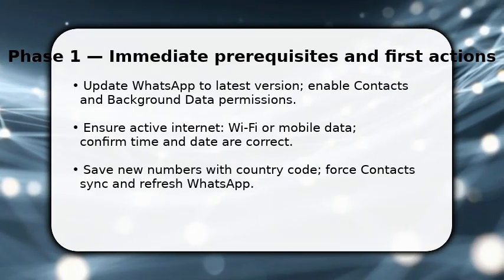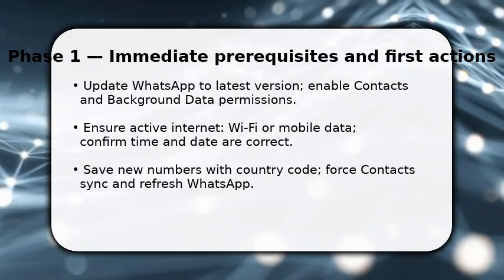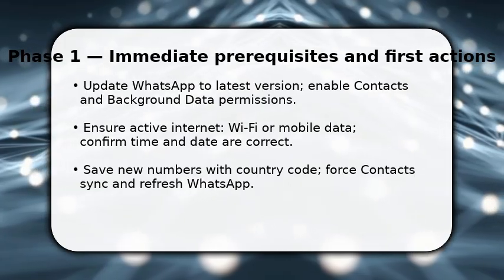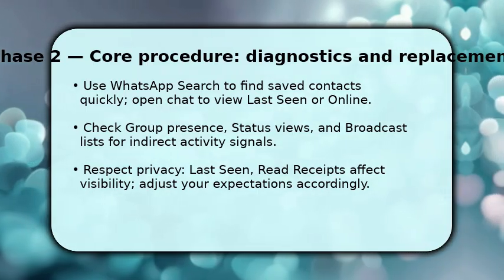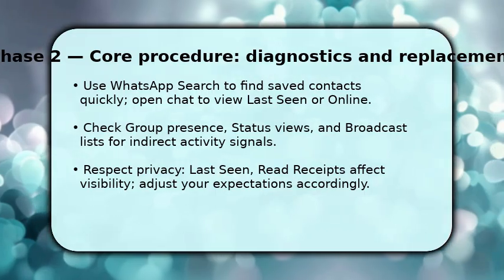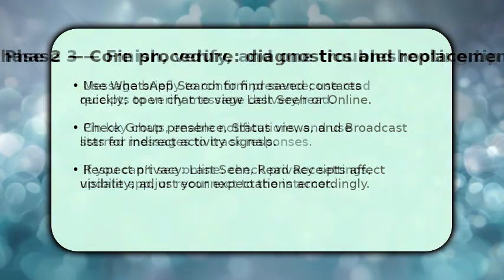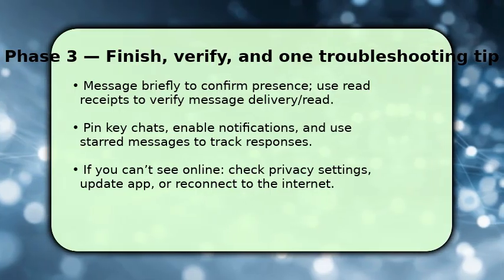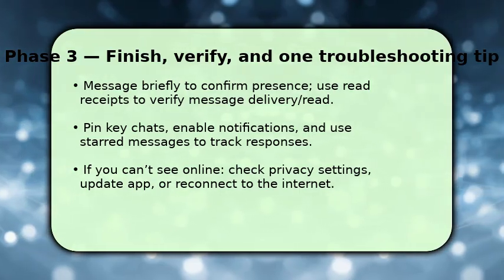How to Find Whatsapp Friends Online - Step by Step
How to Find Whatsapp Friends Online - Step by Step | 🔒 Surfshark VPN Deal — Stay private and secure. $1.99/mo + 3 Months Free ▸

Discover how to locate and connect with friends on WhatsApp through this comprehensive guide. Learn the step-by extricate your contacts from various platforms, verify their numbers, and seamlessly integrate them into your messaging app for instant communication.

How to find WhatsApp friends, Connect with old school buddies on WhatsApp, Integrate phone contacts in WhatsApp, Find lost WhatsApp chats, WhatsApp contact search guide, Reconnect via WhatsApp, Import contacts into WhatsApp, Discover long-lost WhatsApp friends, How to use WhatsApp for reconnection, Step by step finding old school pals on WhatsApp